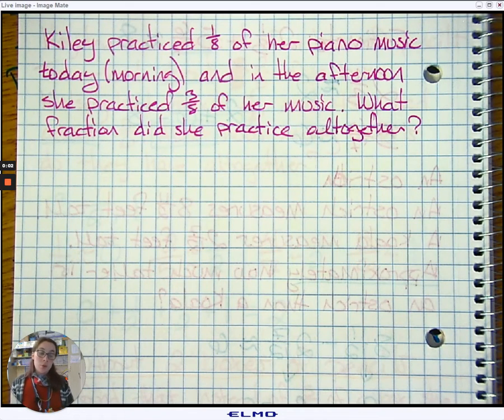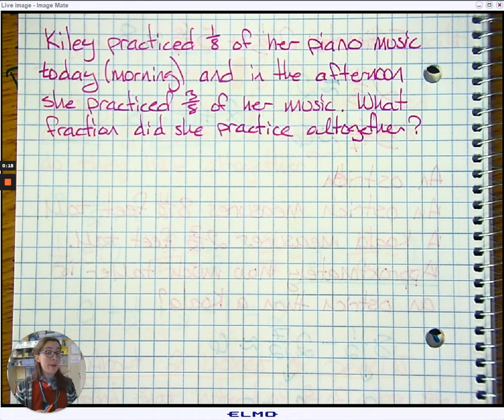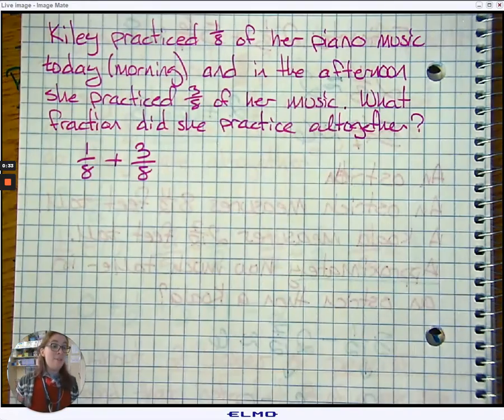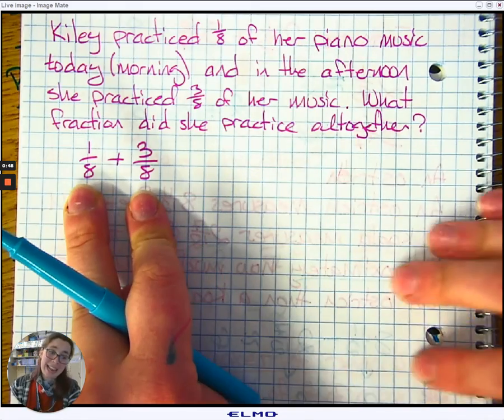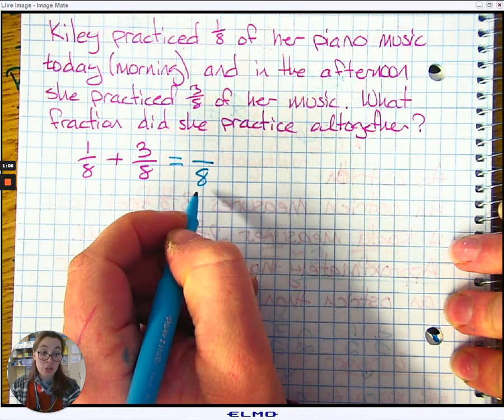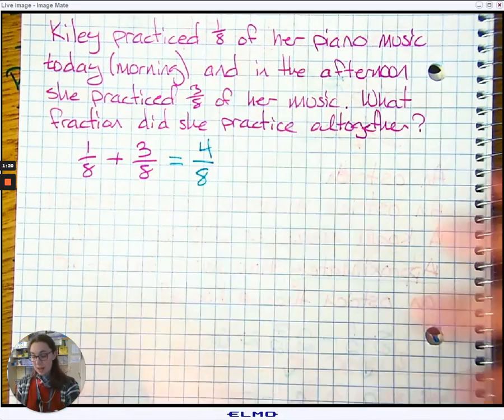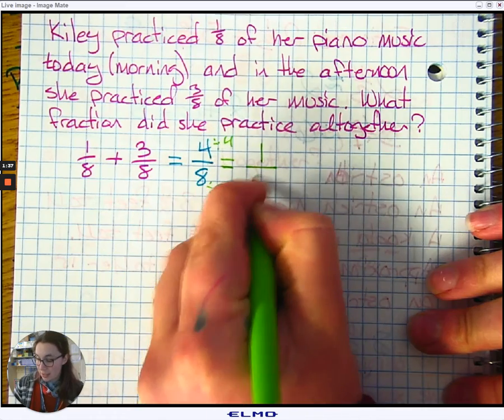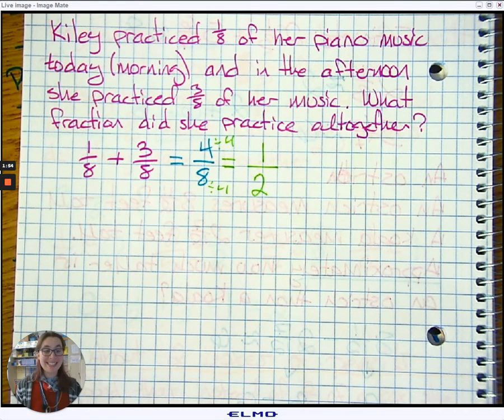4 2 Add and Subtract Fractions Ex1